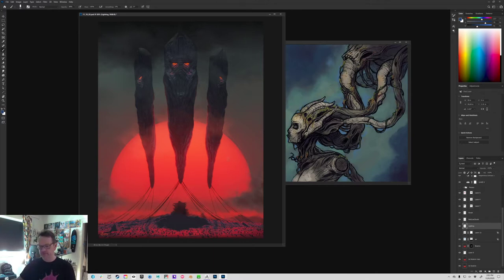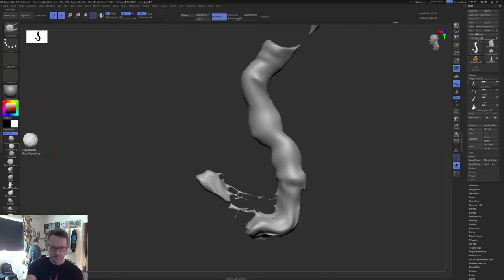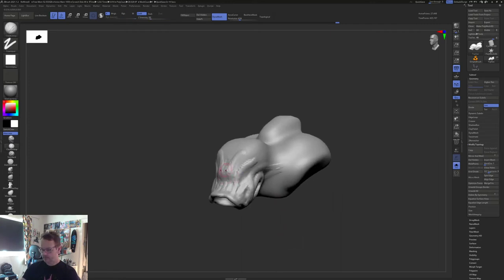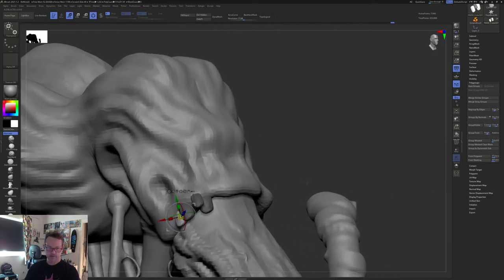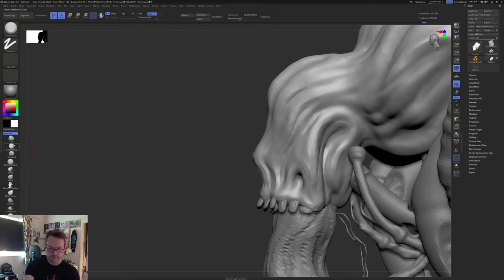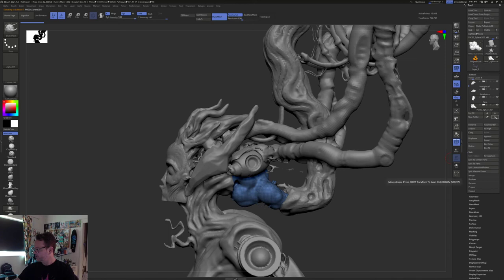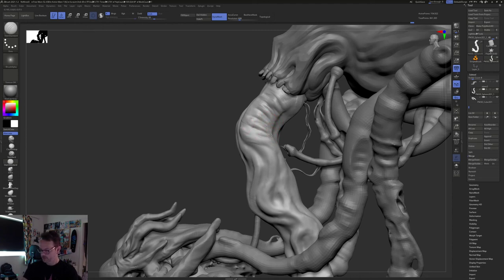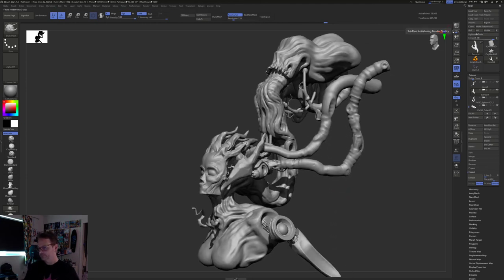Lee Petty Art Stream -- 12/05/20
Further sculpting on the Rewired Tree lady in Zbrush.